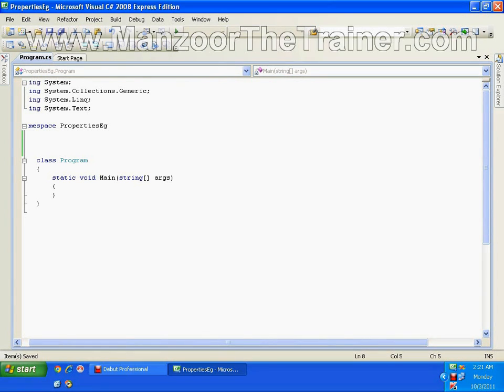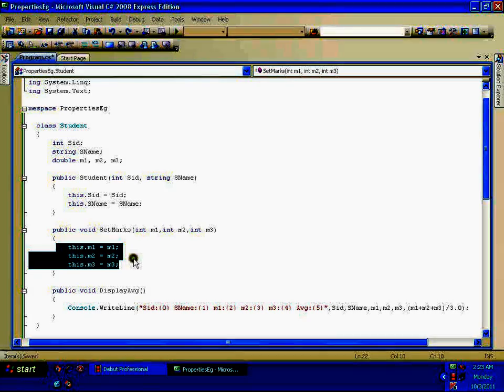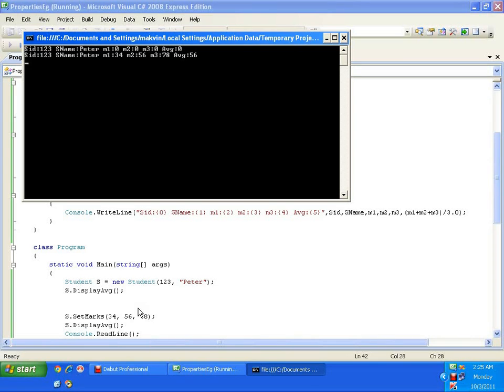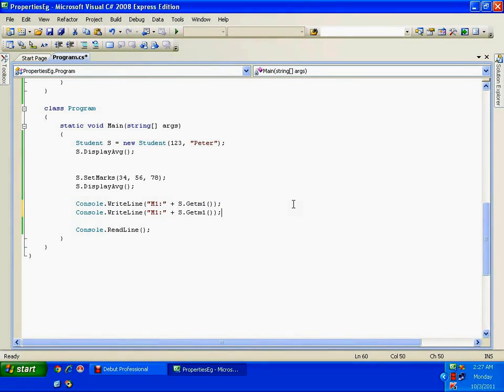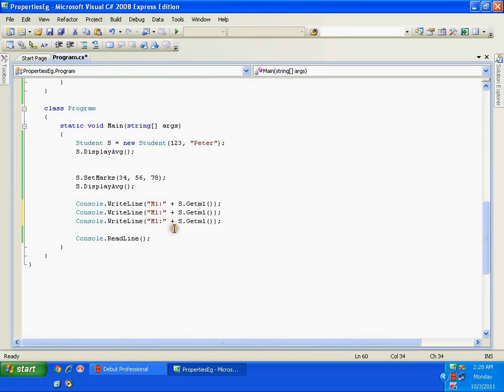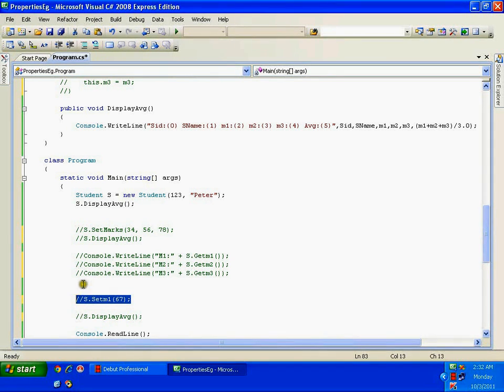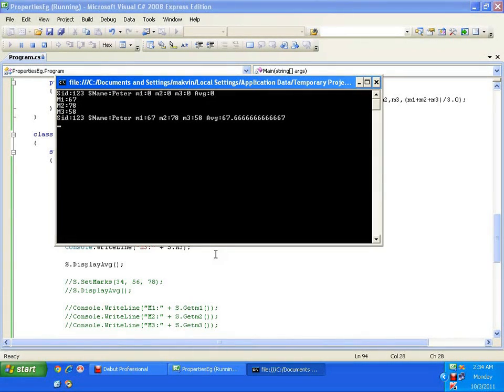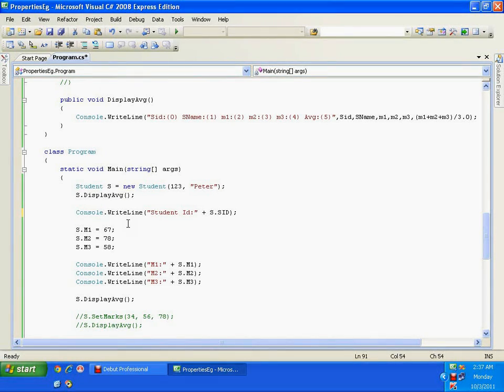C# programming(Properties) Part - (19 of 32)